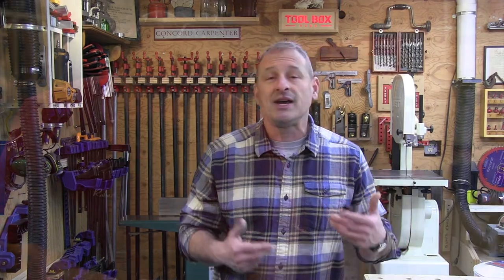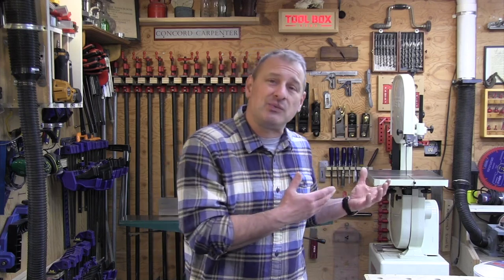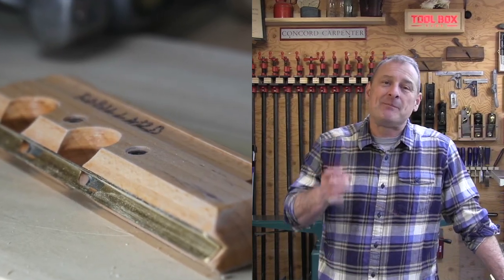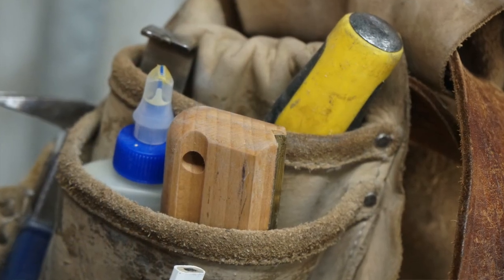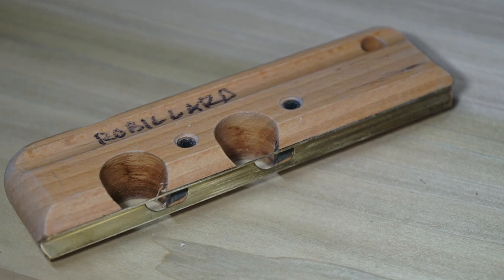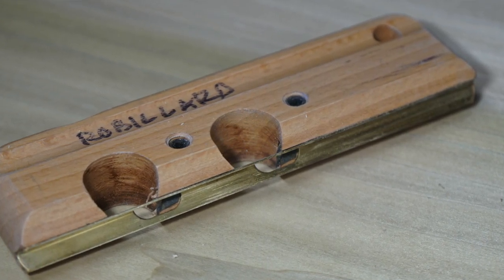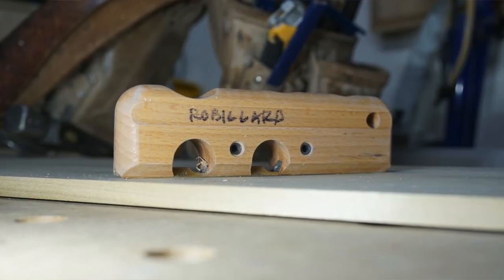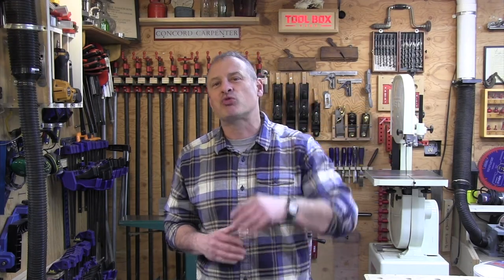Easing Edges With A Radius Plane - Carpentry Tip